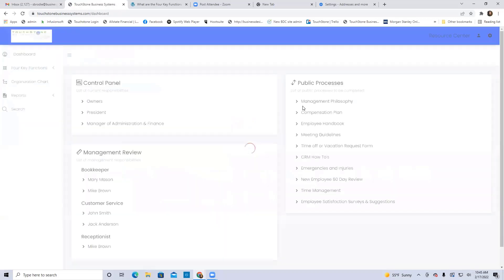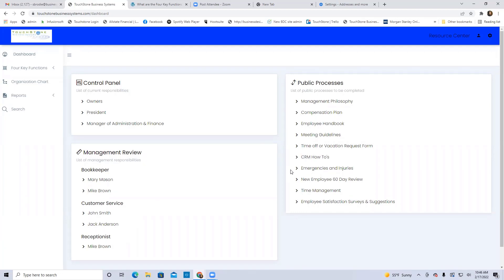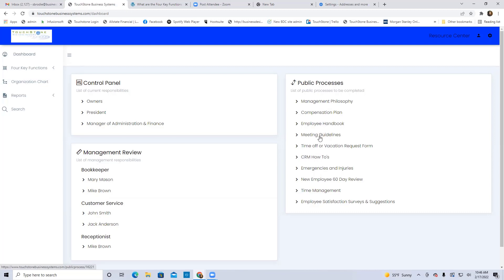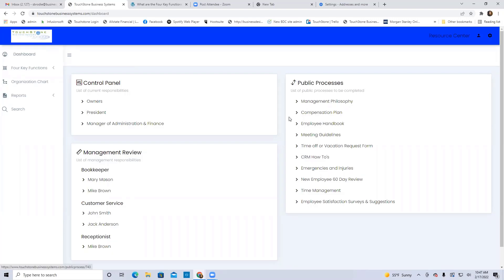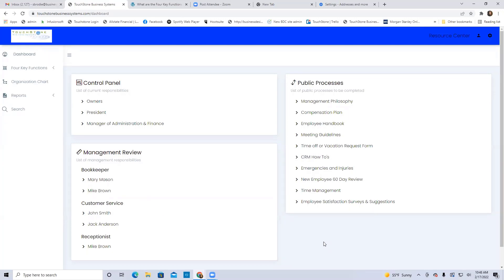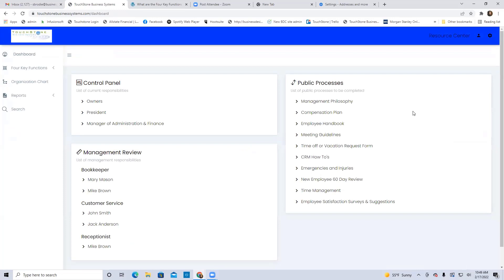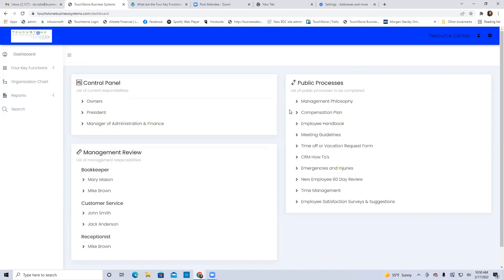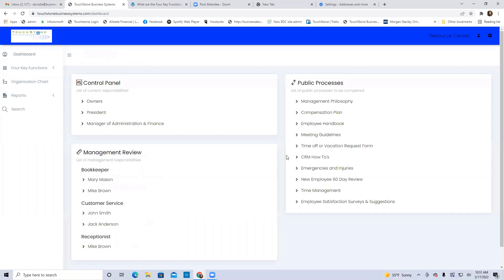Business Systemization - TouchStone's Public Processes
Ready to give it a try? Check our 30-day trial

Process for the accountability of every employee in your organization.

RUN YOUR BUSINESS ON AUTOPILOT.
To work ON your business, you’ll need your processes documented, organized & implemented.

At TouchStone (part of the Business Design Corporation family), We’ll make it easy for anyone in your business to find the processes they need to succeed.

Here you will find a variety of videos showcasing how to create a process dependent business - small business tips entrepreneurs can use to scale their business without the chaos that's usually associated with business growth.

Simplify your life with proper business process management for hiring, employee onboarding, training, management and evaluation.

You will also find great tutorials for our product The TouchStone Business System. These tutorials will help you get your processes implemented so your business can experience consistency and reliability - the flawless execution of your standard operating procedures.

You can also fine pre-written process templates to download, customize and put to work immediately.

6 - How to Write a Business Process and ...

Check our website if you would like to learn more about us